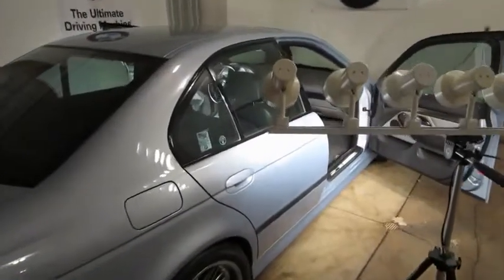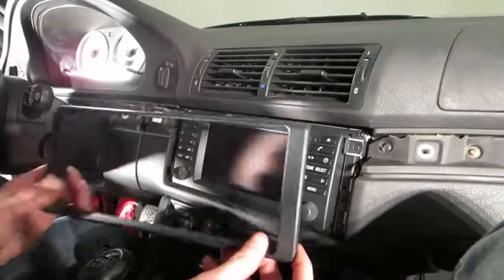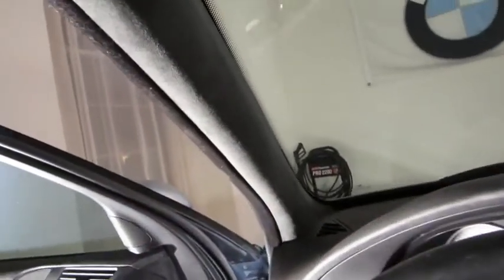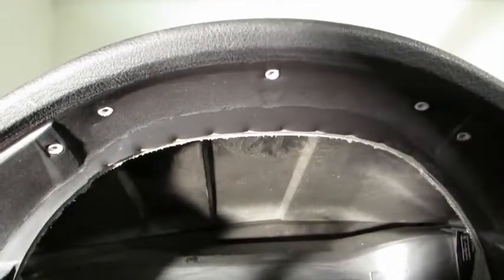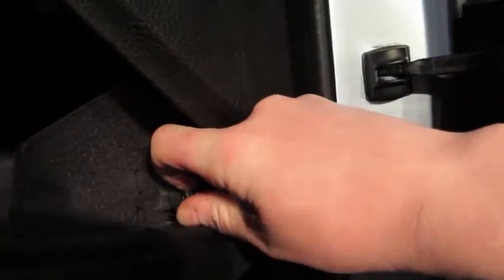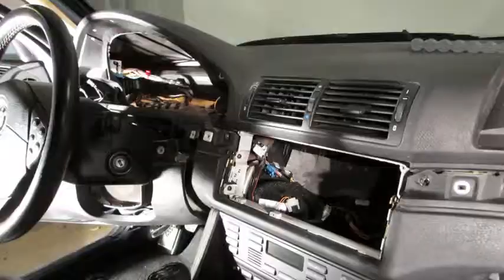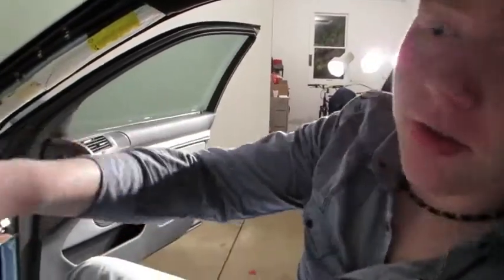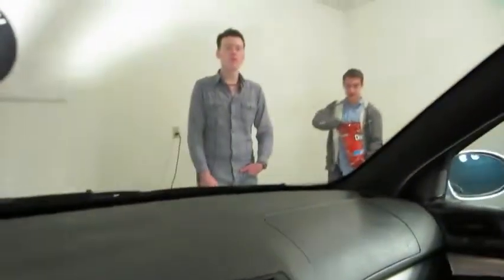BMW E39 5 Series Blower Motor and FSU Replacement DIY